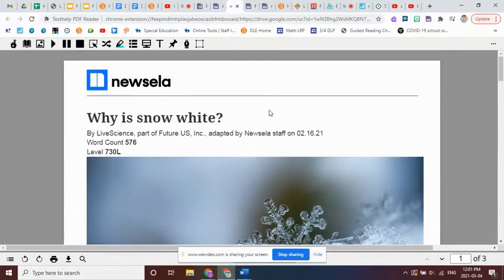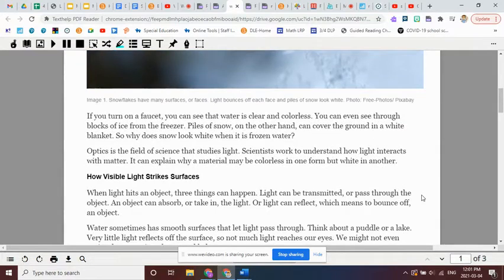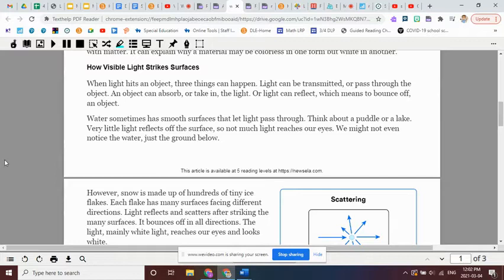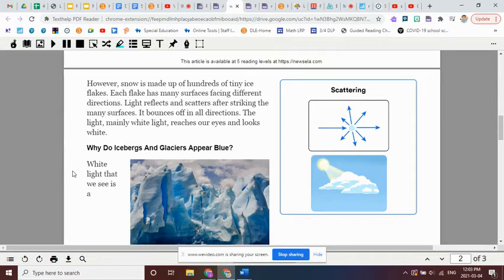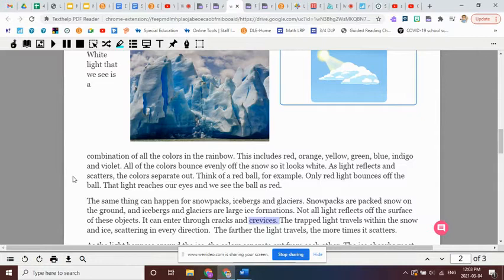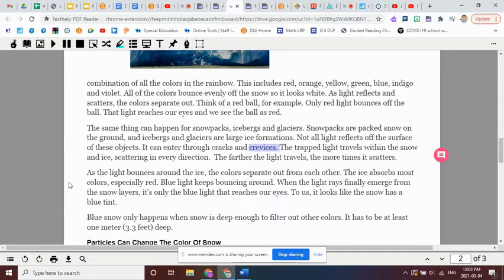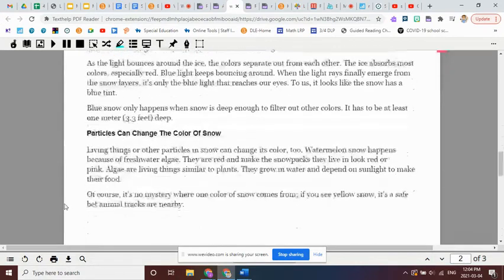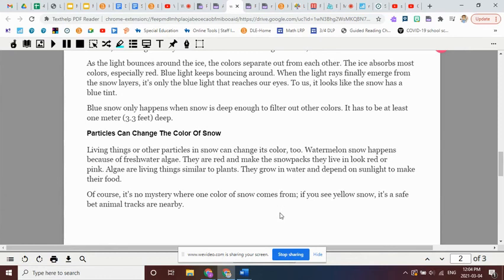Science - Read Aloud - Why is snow white?